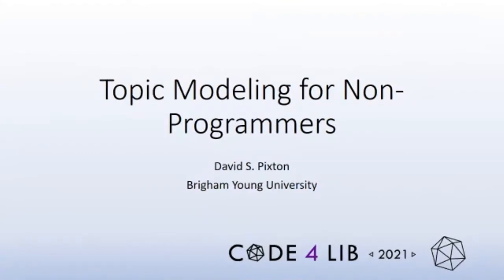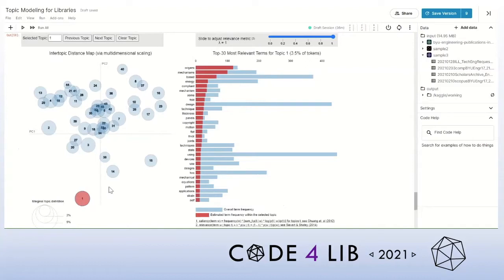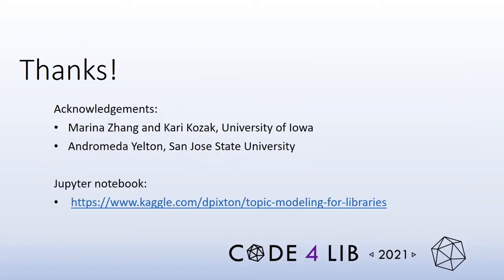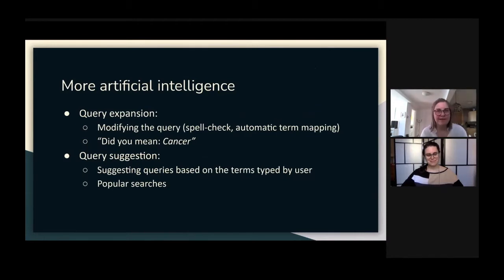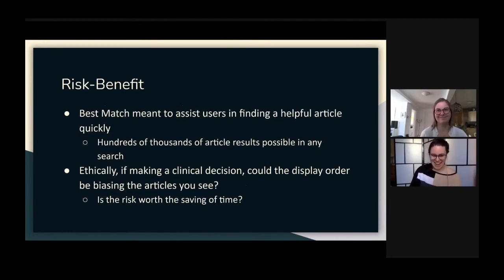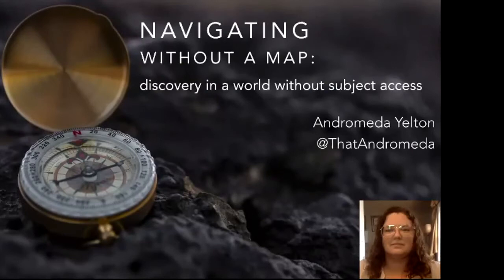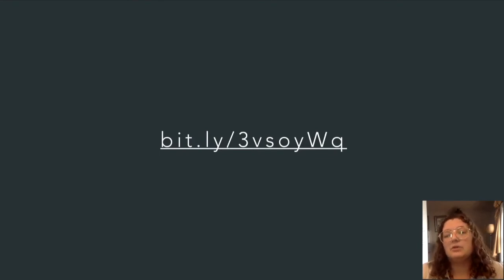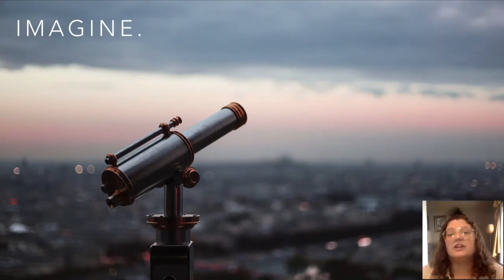Code4Lib 2021 Monday Talks Group 2 and Closing